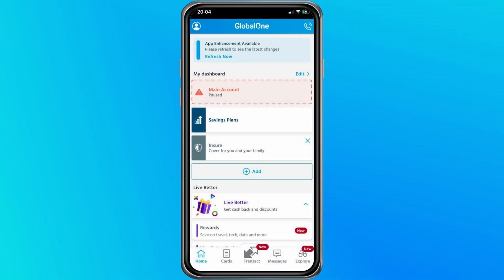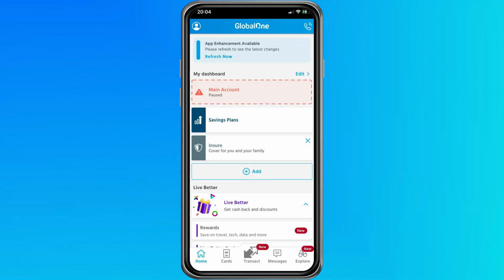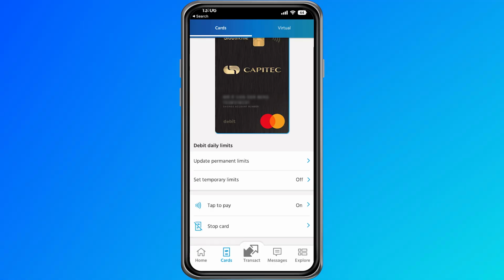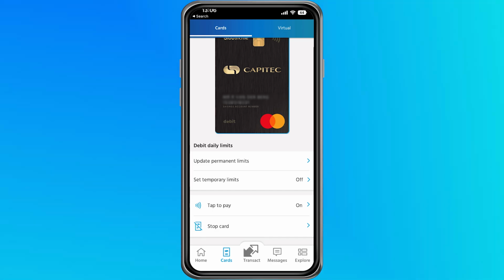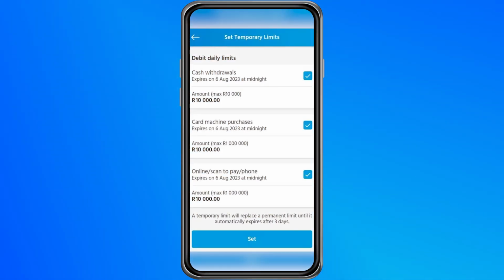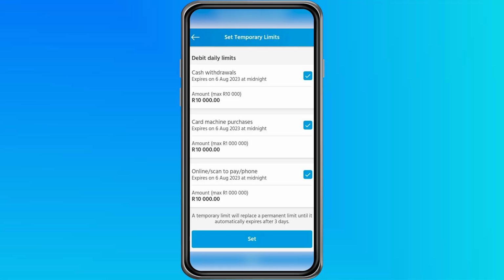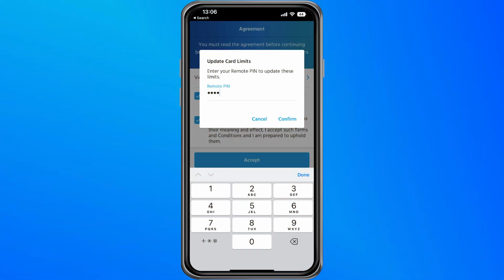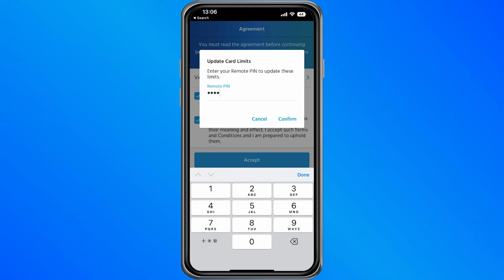How To Update Your Limit On Capitec App (2026) - Easy Steps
Need to update your limit on the Capitec app? This video shows you exactly how to adjust your transaction or withdrawal limits in a few simple steps. Whether you’re increasing your daily limit or adjusting it for specific needs, this guide will walk you through the process seamlessly. Watch now to take full control of your Capitec account settings!